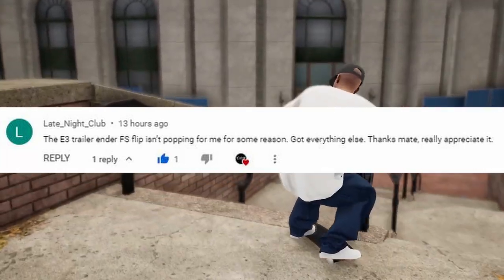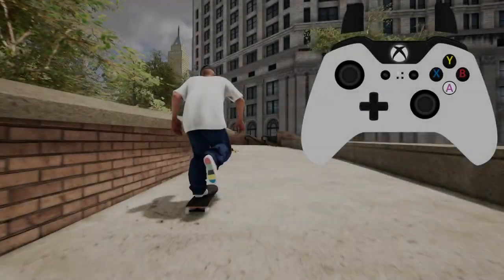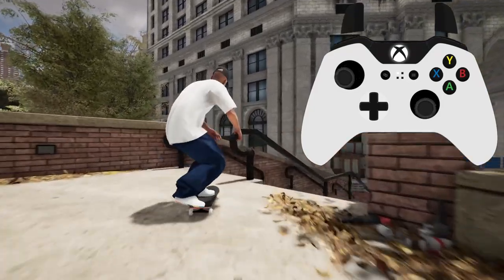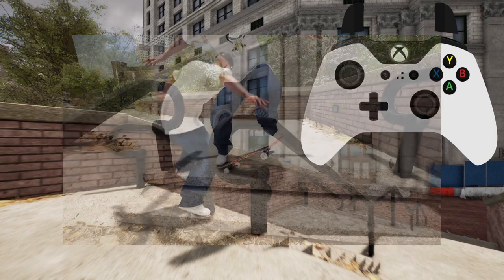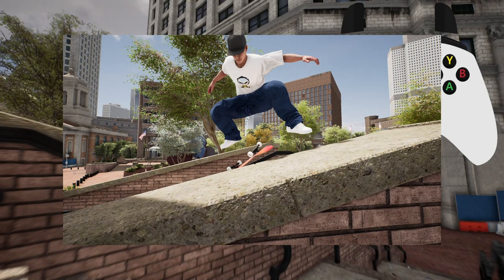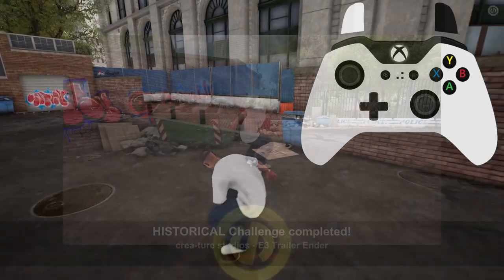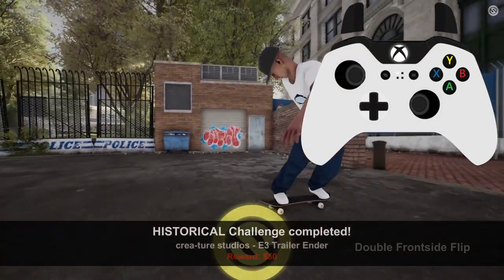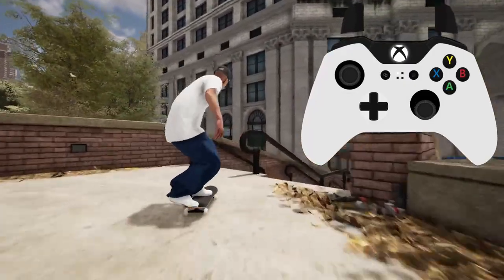E3 Trailer Ender Tip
Session E3 Trailer Ender with control over lay and tips to clear the wall.